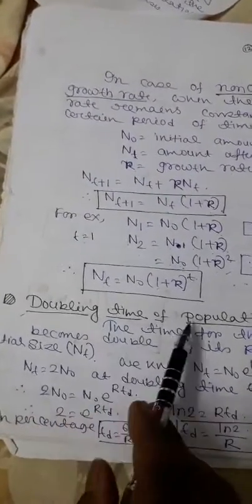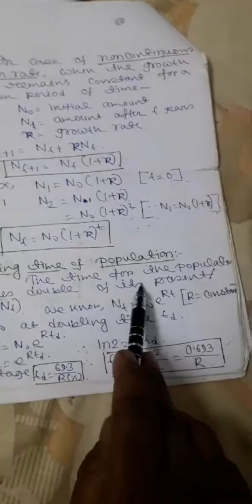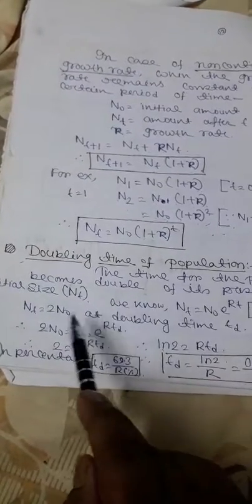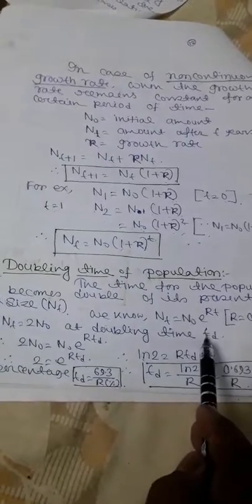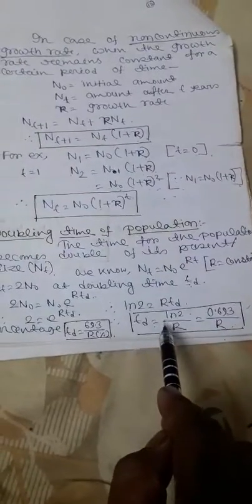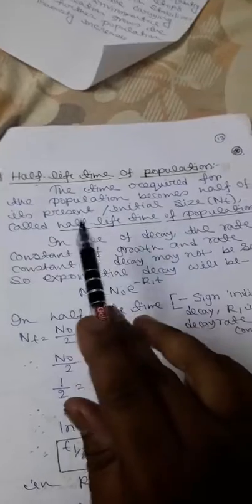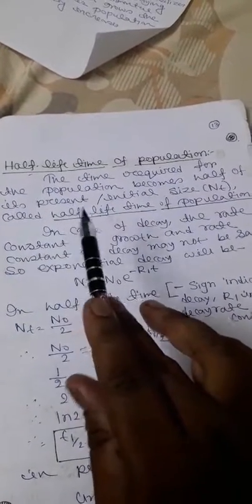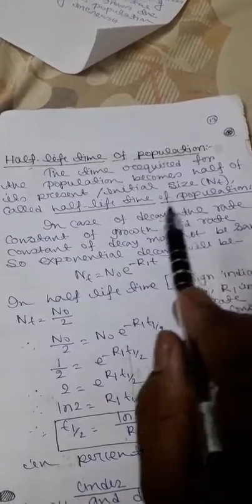ENVS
Doubling time, half life time, limitation of exponential growth model